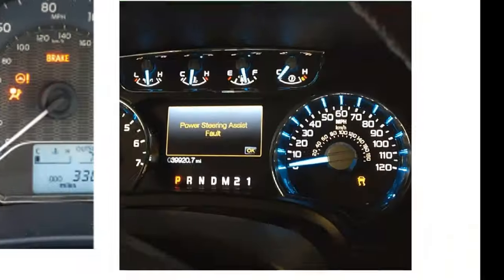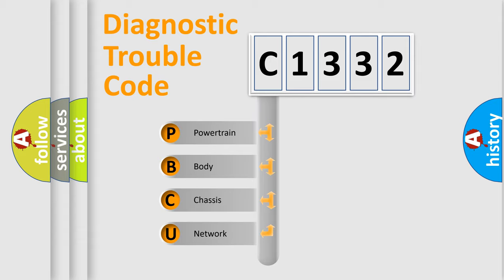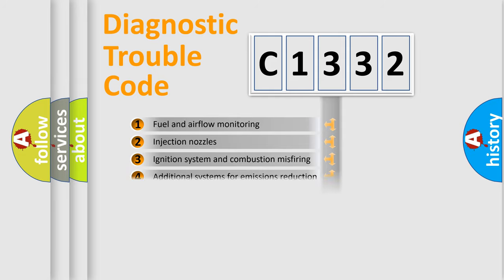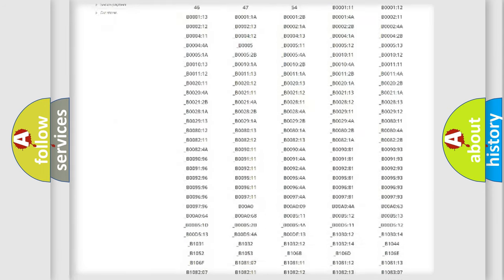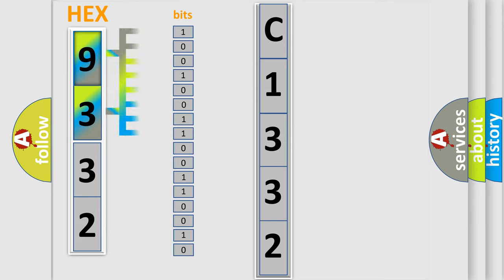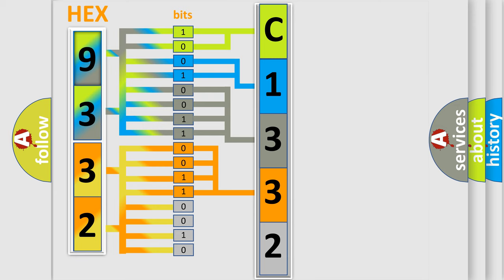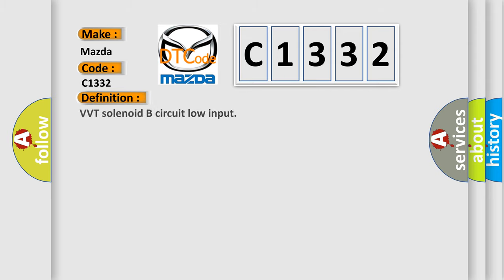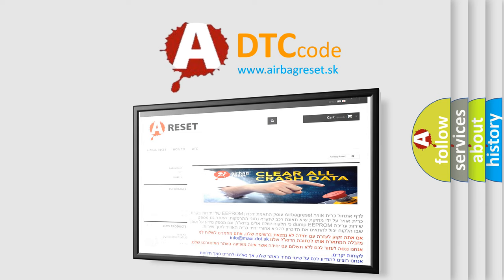DTC Mazda C1332 Short Explanation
Contents:
0:21 Basic DTC analysis according to OBD2 protocol standard.
1:48 Insight into programming
2:58 A diagnostically understandable description of the Diagnostic Trouble Code
3:05 Basic error definition

Make:
Mazda
Code:
C1332
Definition:
VVT solenoid B circuit low input
Cause: